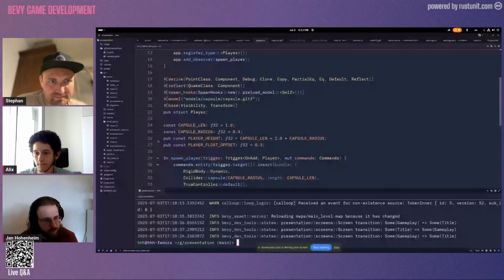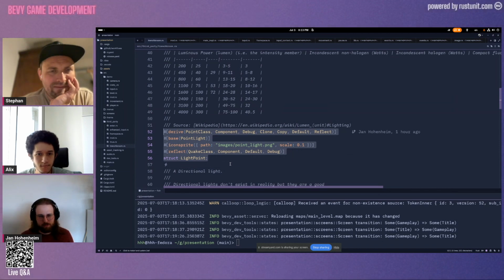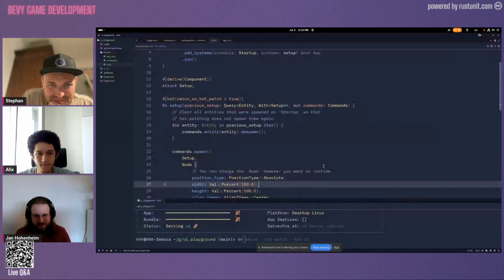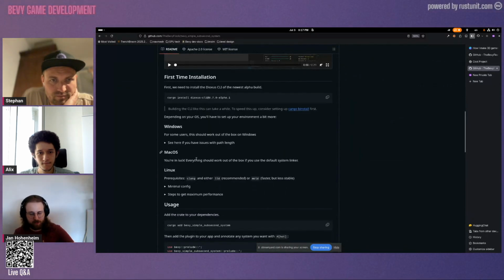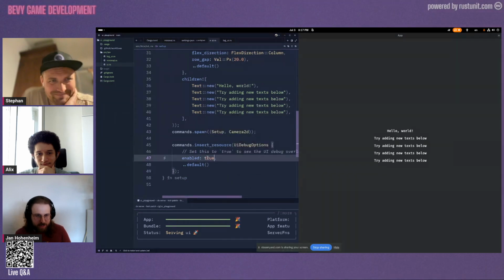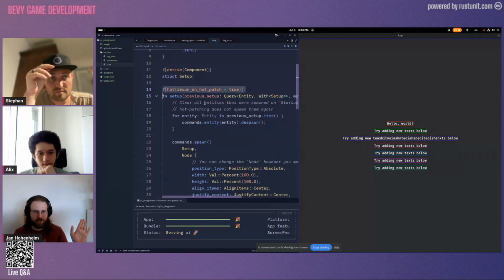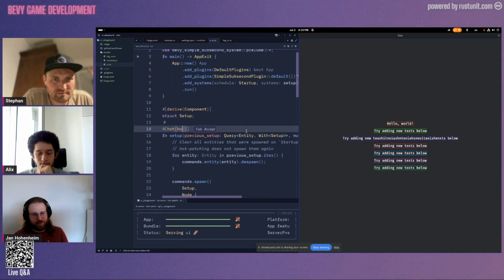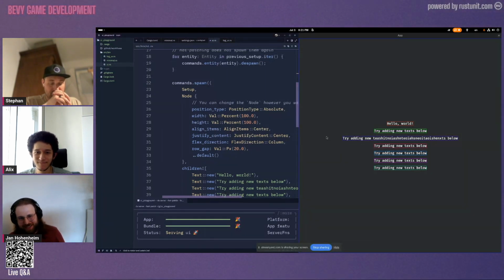11th Bevy Meetup - Panel Discussion - Jan, Alix, Stephan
This time we had a Panel Discussion (or extended Q&A) with a few questions for all Speakers.